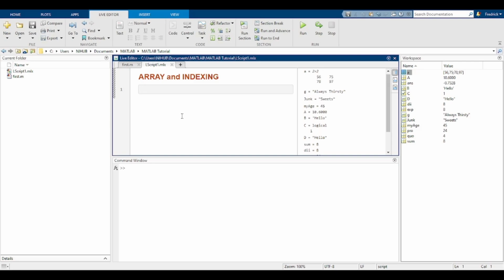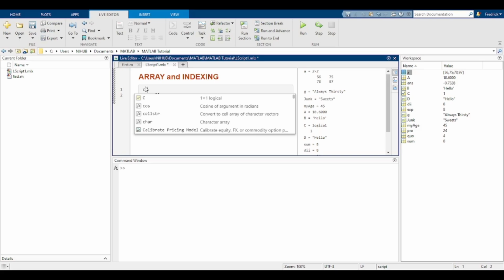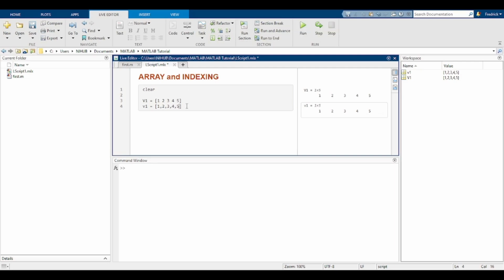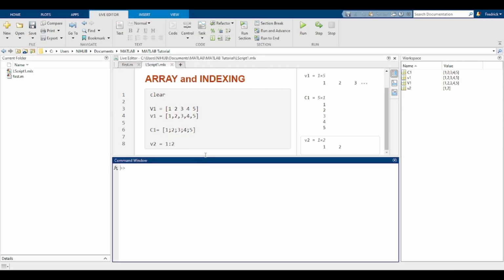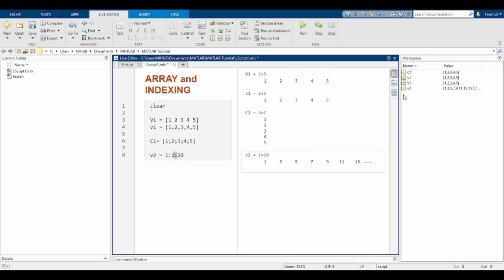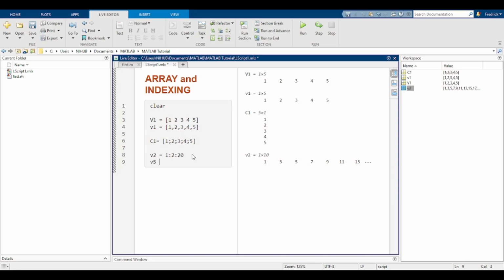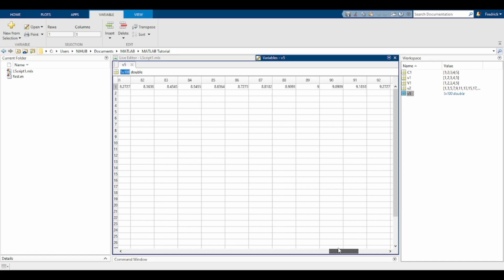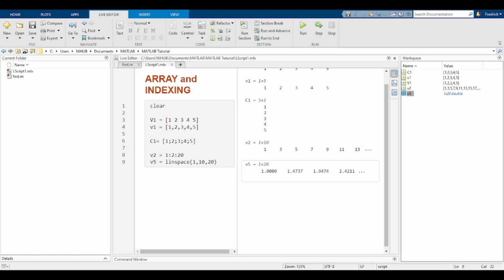(003)Understanding Arrays and Attributes in MATLAB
Explore how arrays work in MATLAB and how to access their attributes like size, length, and dimensions. Perfect for beginners getting started with data manipulation!